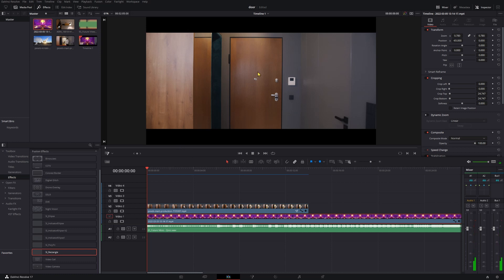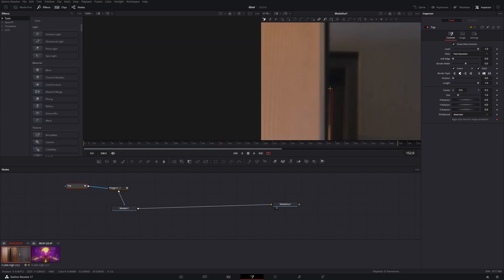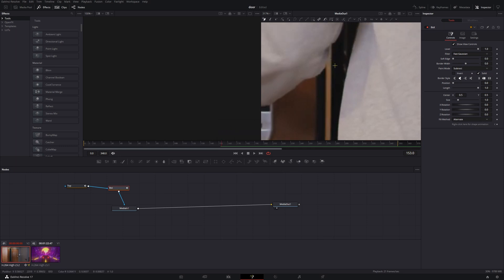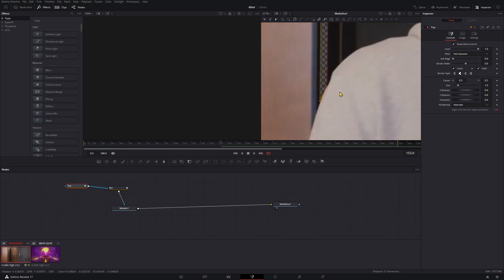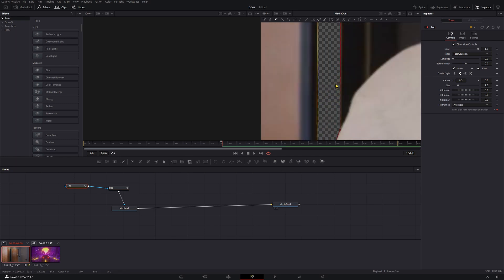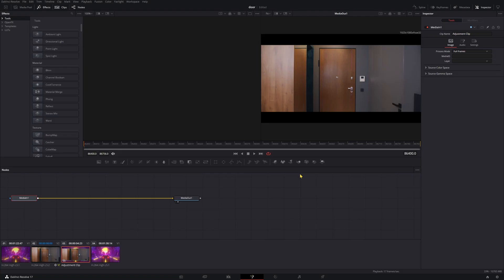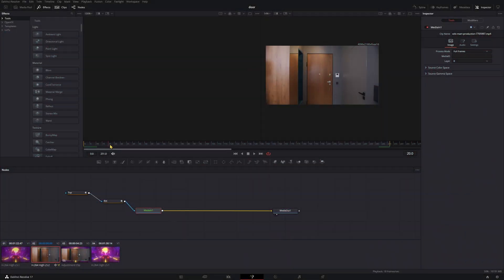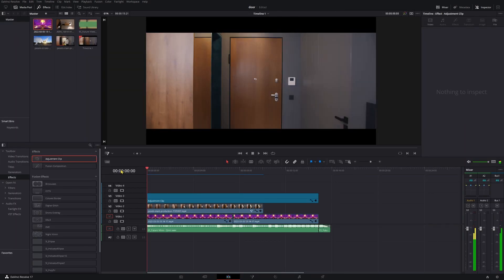Replacing a Doorway in DaVinci Resolve 👍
This is more of a demonstration of this than a tutorial for this, it uses pretty much the same concepts that I cover in this video (this one is a tutorial)
If you like the content and want to help offset the people who use adblockers it'd be awesome if you'd consider buying me a coffee!